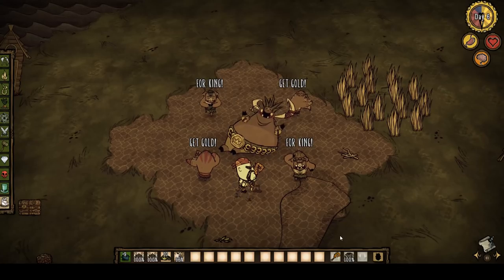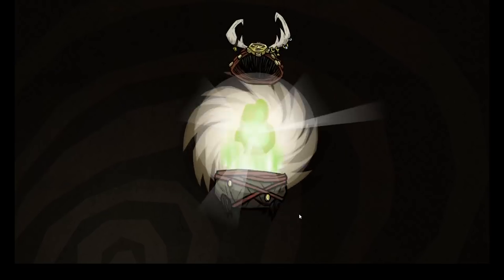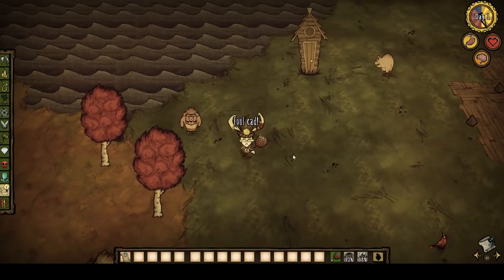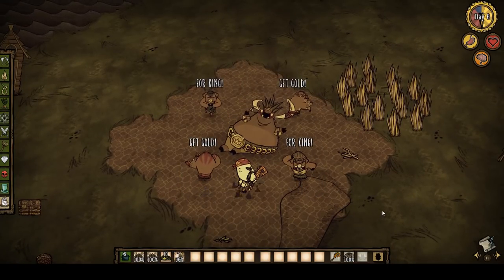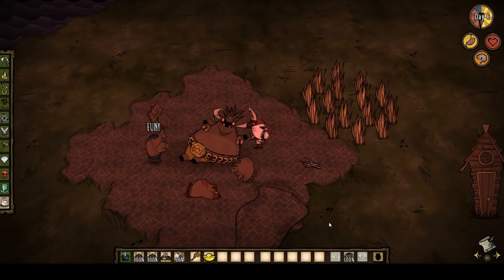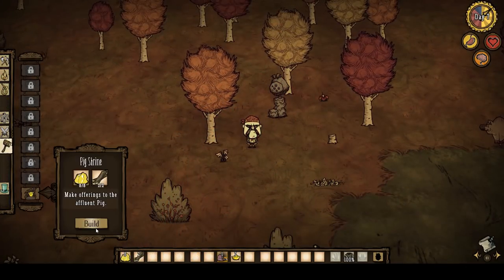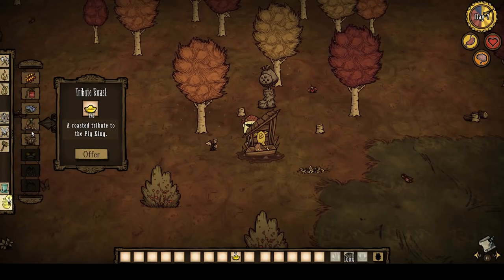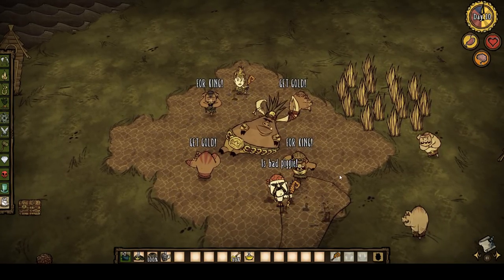[DST] EVENT: YEAR OF THE PIG KING IS HERE!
New temporary event is out, the 3rd annual Chinese new year celebration.

As for the event itself, you first need to obtain a Golden Belt from befriending or killing a Pig. You don't
have to be the one to kill the pig, which means that you can start a civil battle amongst the pigs and get a
decent number of belts. The prefab name for the belt is "pig_token," if you want to spawn some in and try
the event out for free. Upon giving a belt to the Pig King, the event will start, and 4 beefed-up pigs will
jump out. During the event, the player must pick up Signs and smack the pigs over the head before the
pigs do so to the player. Getting hit by a sign will send the player back, stun them, drop thir currently
equipped item as well as any lucky nuggets they have in their inventory. These attacks, however, don't
do any damage. The Pig King will also occasionally throw out Lucky Gold Nuggets, which the player can
pick up, else the Pigs will grab them. The fight can be cheesed by using a panflute, one of which can be
grabbed from Glommer's statue, to put the pigs to sleep when the Pig King throws out a round of items.
Any onlooking pigs will berate you and call you out for cheating, and doing this appears to affect the
amount of lucky nuggets you receive. Building cobblestone turf and using a Walking Cane, as well as
any character-specific speed modifiers is highly recommended, as this will make dodging attacks and
collecting items far easier. The main reward from the event is Lucky Gold Nuggets, which can be used at
the new Pig Shrine. The best way to get maximum amounts of gold nuggets appears to be dodging the
attacks with speed boosts, as this ended up with me getting 2 packages with 4 nuggets in. Getting the
pigs to hit other pigs with signs also appears to have a large positive effect on the rewards.
A Pig King Shrine can be crafted for 2 boards and 8 gold, and is available from the beginning. Once the
shrine is built, place 1 raw or cooked bigmeat on the altar. This will unlock a few unique crafting recipes
which you can obtain via a lucky gold nugget offering. Some items from previous years will be available,

including the Lucky Beast costume, the lantern and the firecrackers. The year of the varg and gobbler-
specific items will not be available. The unique items available from the shrine are some Fish heads on a

stick, which restores a decent amount of hunger and a small amount of health, the Pig King tribute roast,
which restores a large amount of hunger and a small amount of health, and the Eight Treasure Mud pie,
which cannot be eaten but can be fed to pigs in order to befriend them.
That's pretty much all there is to this event. Thanks to snewythe24th for appearing in the 2 player bit,

★Font Used: Bebas Neue by Dharma Type★

♫Divinity: Original Sin 2 OST - Tavern Fight♫
♫Deltarune OST: Rude Buster♫